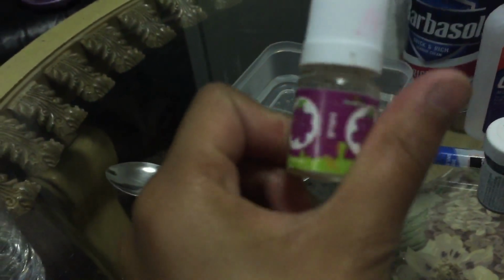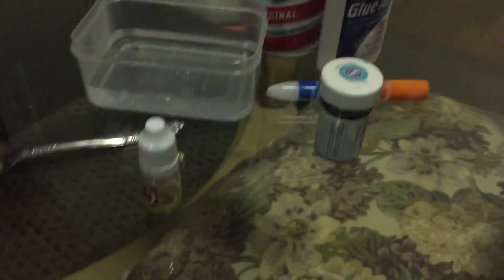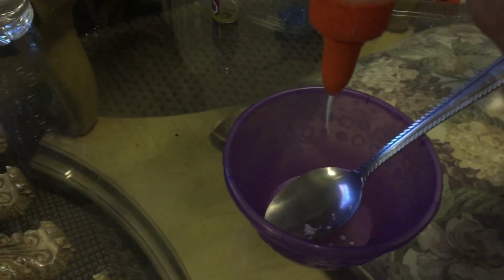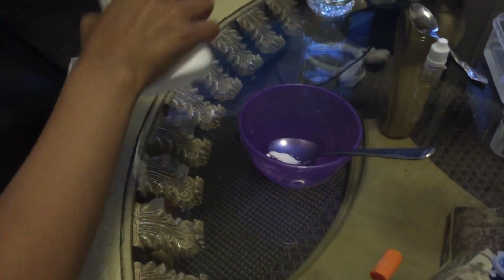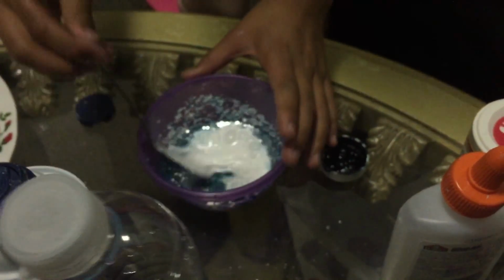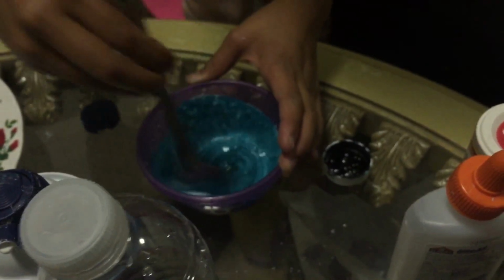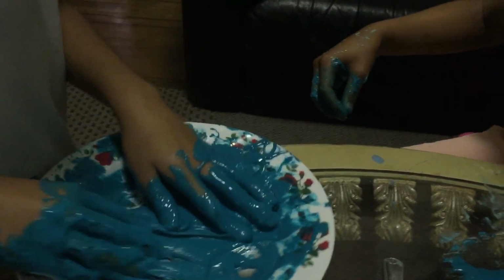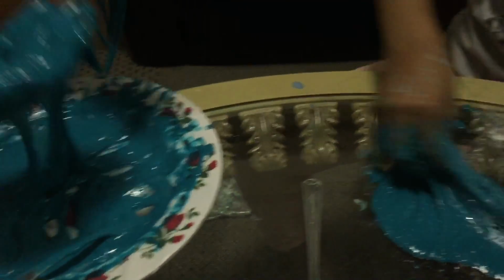DIY Fluffy Slime | fail w/RasQ WateR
Lol, watch this fail.

Vote in the comment who has better slime.